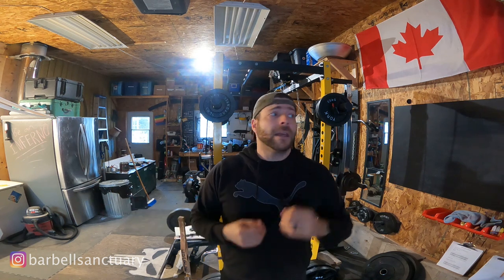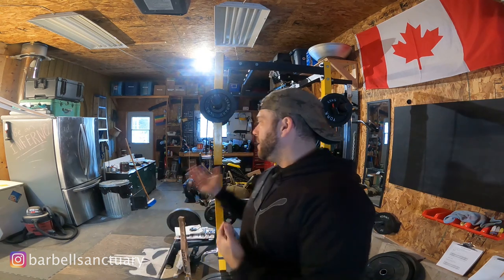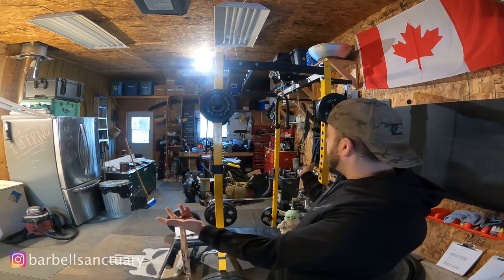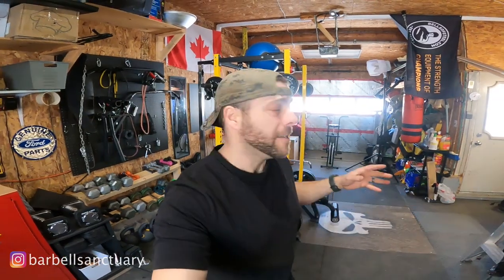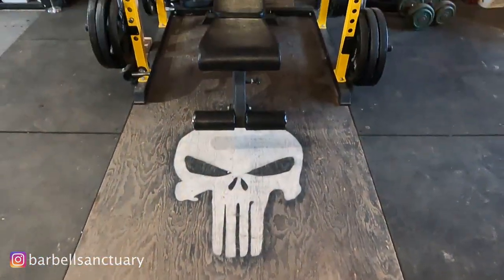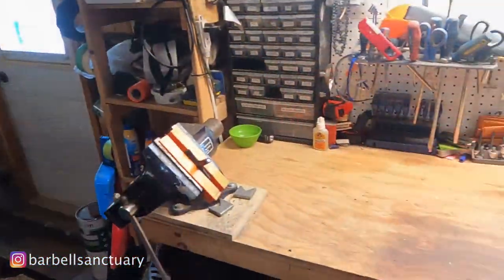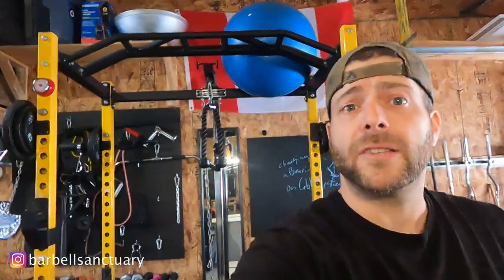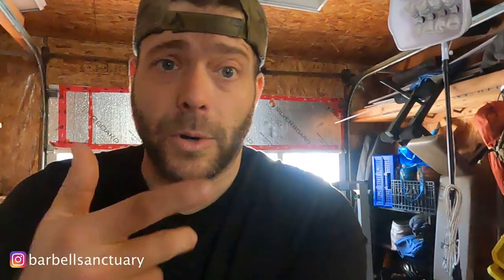HOME GYM CHANNEL - IS MY GARAGE GYM NICER THAN COOP'S?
In this video I go over the differences between my home gym channel and Garage Gym Reviews, and why there is no right or wrong on how your home gym is set up.

This is all the current Filming Equipment I use at the moment.

Camera’s

Fuji XT-3 Camera

Fujinon XF23mmF2 R WR - Black

Sound

Shure MVL Omnidirectional Condenser Lavalier Microphone

These are my Favorite Tools for all my DIY Projects!

DEWALT - Brush 20V MAX Cordless Drill Combo Kit, 2-Tool

DEWALT 20V MAX Circular Saw, 6-1/2-Inch, Cordless, Tool Only

DEWALT 20V MAX XR Reciprocating Saw, Compact, Tool Only

DEWALT 20V MAX XR 20V Battery, 5.0-Ah, 2-Pack